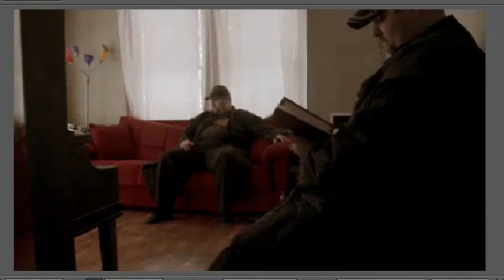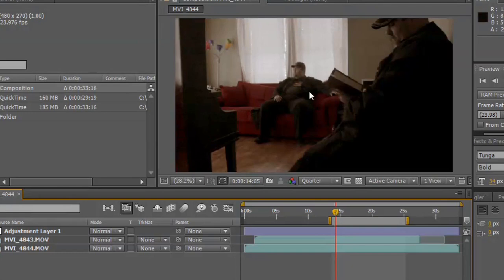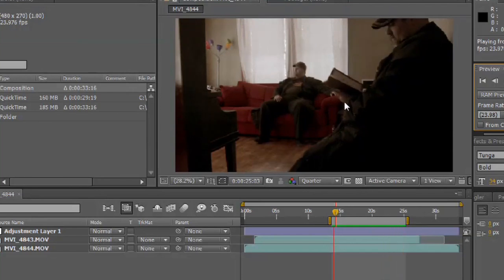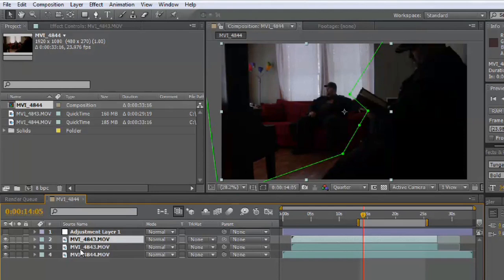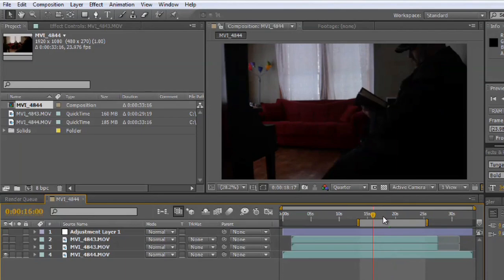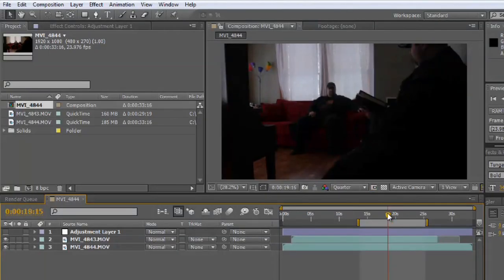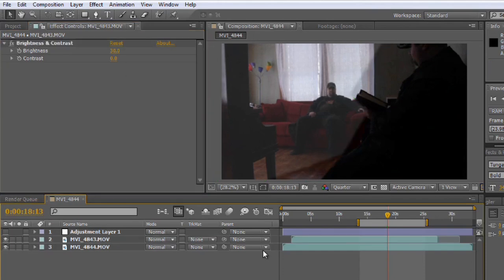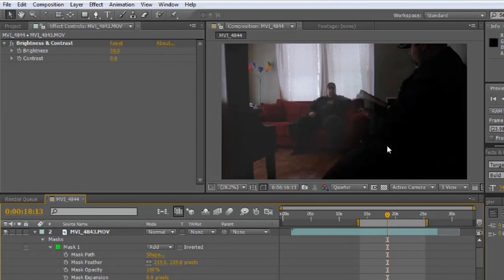How to Blend Videos in After Effects : Video & After Effects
Blending videos in After Effects can help take two separate images and make them one cohesive whole. Blend videos in After Effects with help from a computer science and media production specialist in this free video clip.